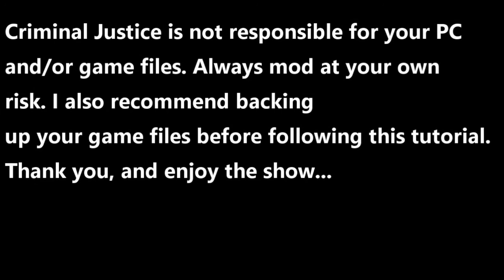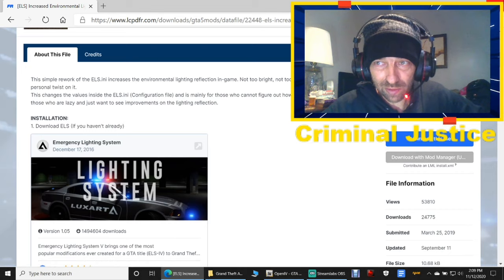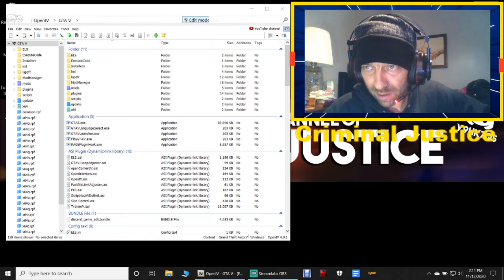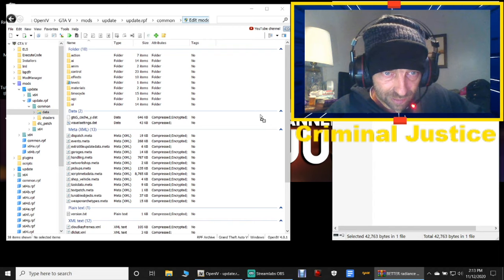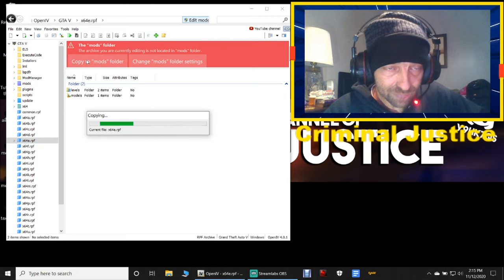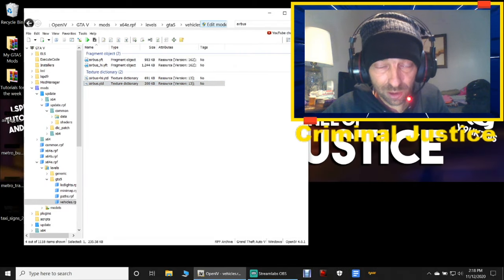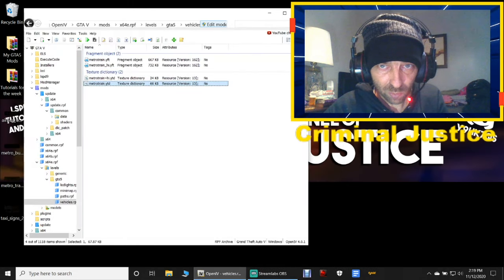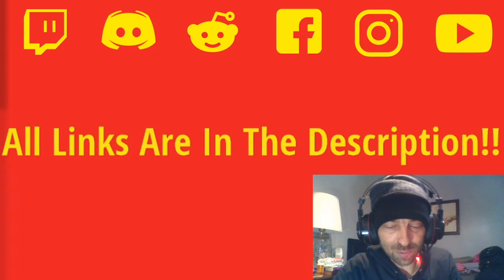How To Make Your Police Lights More Realistic!!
Today I’ll be showing everyone how to make your police lights even brighter and way more realistic!! God bless you all and let’s do this!!

✋Pay Attention🤚
I can no longer help anyone with their game issues due to my extremely busy life/schedule. So please, refrain from the trouble shooting questions in my comment section/sections and get with my support team for any kind of GTA5/LSPDFR support! They are there for a very good and legit reason!!👇

Never say never.

❤️YouTube Members❤️

Ellen Flynn✅

Geoffrey Gamer✅

Darbey Say Gaming✅

Marcus Martinez✅

HeroPlayz✅

Jerrel Watson✅

I’mJustAlex✅

John John✅

MattyIsBall✅

Tom L✅

📝Important👇Links📝